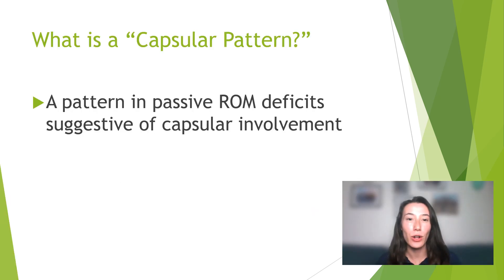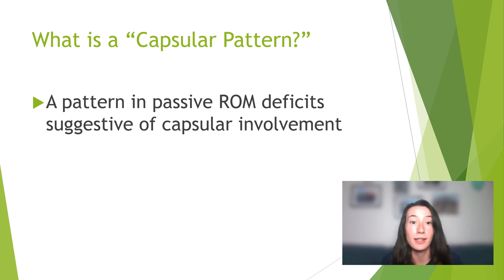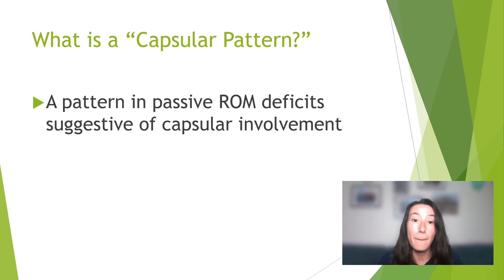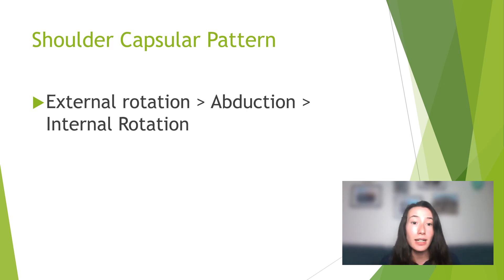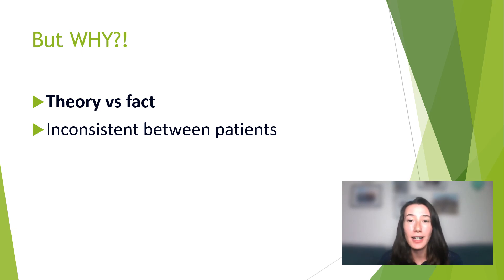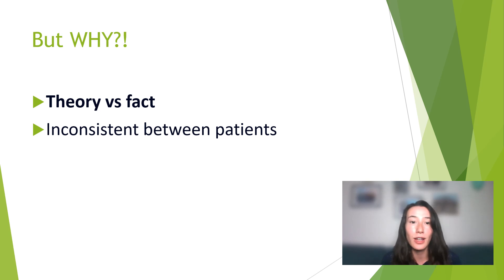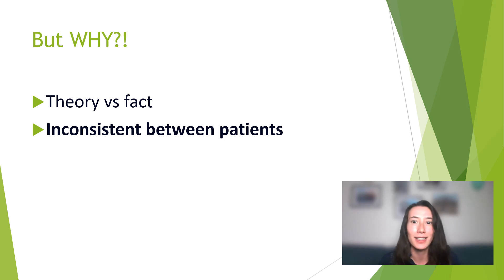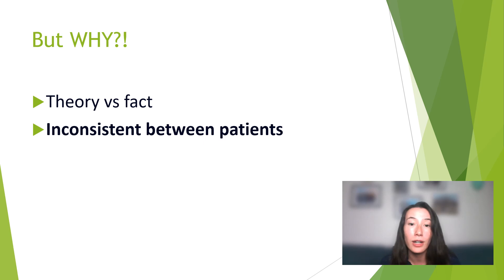Shoulder Capsular Pattern | Physical Therapy & PTA Student Breakdown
Need the shoulder capsular pattern explained? In this video, I’ll break down what the shoulder capsular pattern is, why it matters in physical therapy, and how it’s tested in patients with conditions like adhesive capsulitis (frozen shoulder).

This video is designed for PT and PTA students preparing for the NPTE, clinicians reviewing musculoskeletal exam concepts, and even patients who want to better understand the loss of motion patterns in the shoulder.

You’ll learn:
- What a capsular pattern is in joint assessment
- The specific capsular pattern for the glenohumeral (shoulder) joint
- Clinical conditions linked to the shoulder capsular pattern
- NPTE study tips for remembering restricted ranges of motion
- Practical examples for PTs and PTAs in clinic

Want more NPTE prep and PT resources?

👍 Like this video if it helped you understand the shoulder capsular pattern.

💬 Comment your questions below—I’d love to help you study smarter, not harder.